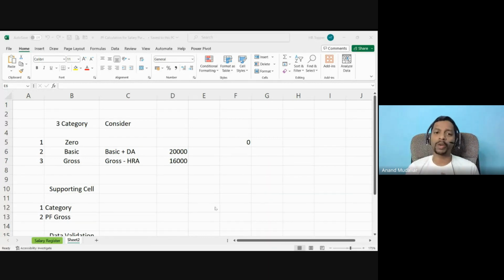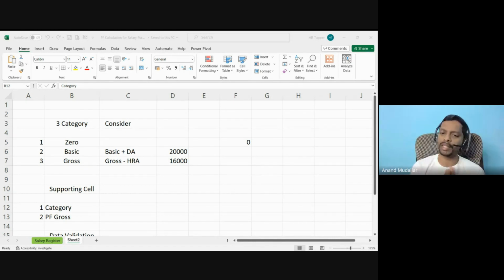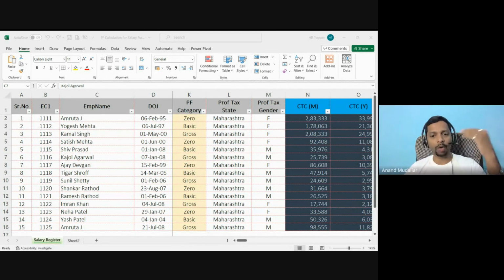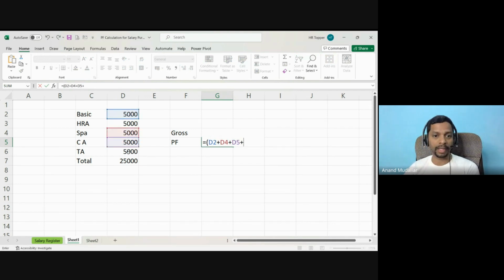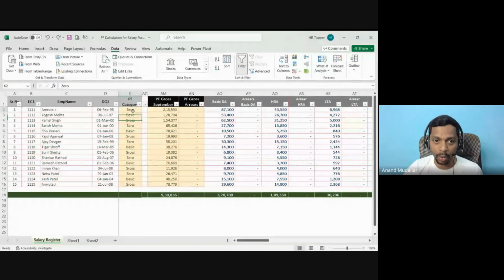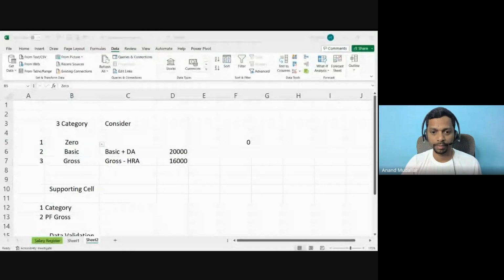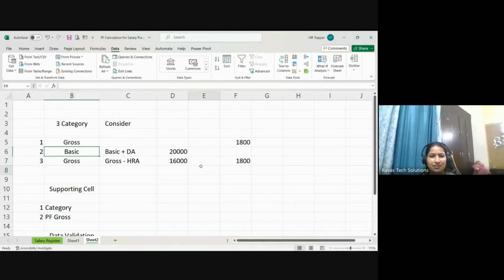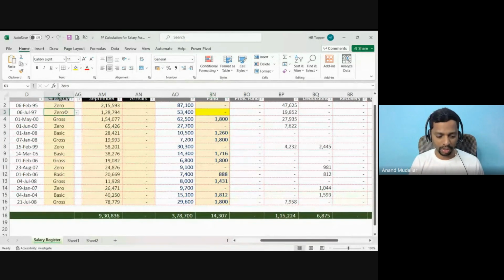PF Calculation Part 3 || Hr Topper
Greetings from hureto group!!!

We’re excited to delve into the detailed video on PF (Provident Fund) Calculation. Understanding how PF works is essential for both employers and employees as it plays a significant role in financial planning and retirement savings. In this video, we’ll cover everything you need to know about PF calculation, including the basics, key details, and practical tips.

HR Topper
"Come with an aspiration to learn and leave with the confidence of being an expert."

▶️ HR Topper ONLINE CERTIFICATION COURSE ▶
▶ Basic to Advanced Course
▶ Notes & Templates
▶ Course Completion Certificate
▶ Instant Access
▶️ HR Mastery Course

The HR Mastery Program is designed to equip professionals with the essential skills and knowledge to effectively manage human resources within an organization. Learn how to implement and execute the entire HR Functions step by step and end-to-end process.

HR Module’s
1. Talent Acquisition
2. Generalist Profile (Employee Life Cycle)
3. Payroll Management
4. Investment & Income Tax
5. Compliance (All payroll related)
6. Performance Management
7. MS Office
8. Business Partner HR
9. Employee Engagement